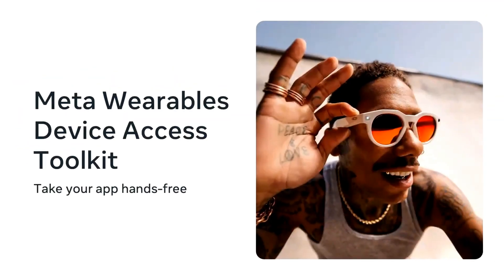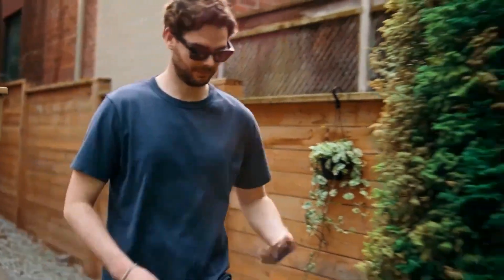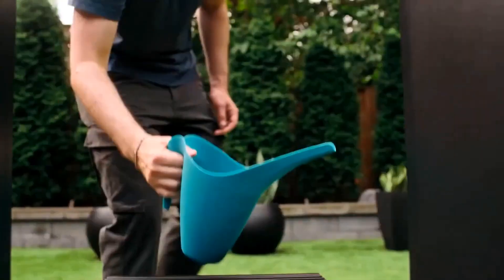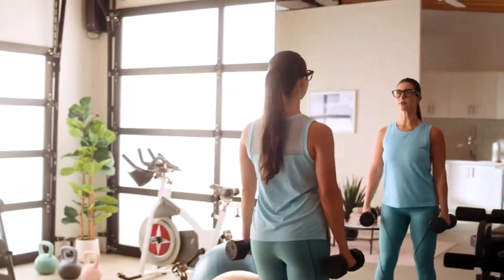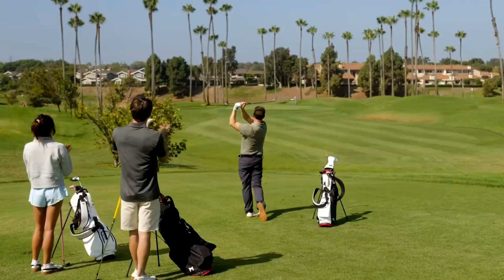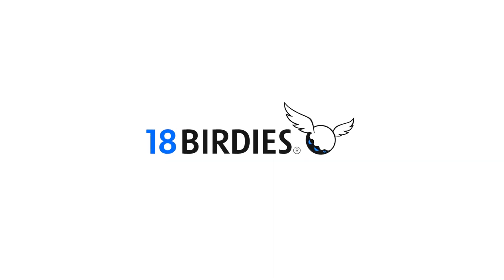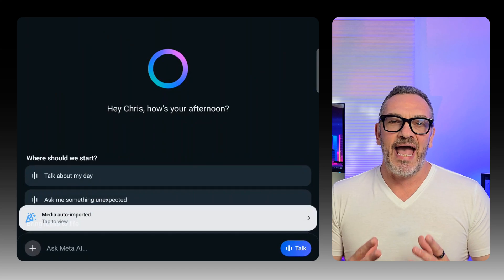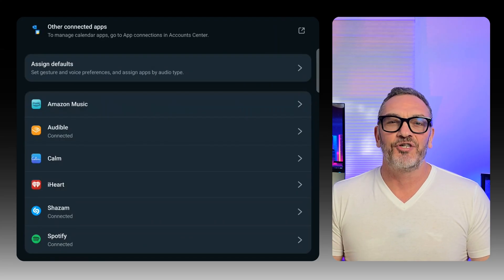Forget the Keynote — The Meta Developer Conference Changed Everything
Meta just dropped some of the biggest Ray-Ban glasses announcements — but not at the flashy keynote. Instead, they happened at the Meta Connect 2025 Developer Conference.

In this video, I’ll break down everything you need to know about the Meta Wearables Device Access Toolkit (SDK) and why it matters:

With this SDK, developers can start creating hands-free apps for sports, travel, fitness, accessibility, and even livestreaming. While the first release won’t let developers build visuals for the new display or use Neural Band gestures, Meta has said those are coming in future updates.

And the best part? You don’t need to buy the new glasses to take advantage. If you already own Ray-Ban Meta AI glasses, these SDK updates will make them more powerful than ever.

👉 What do you think is the most exciting use case — golf apps, Disney park integration, livestreaming, or something else entirely?